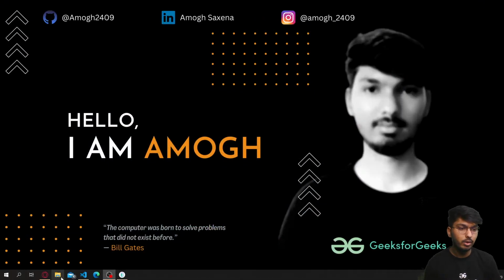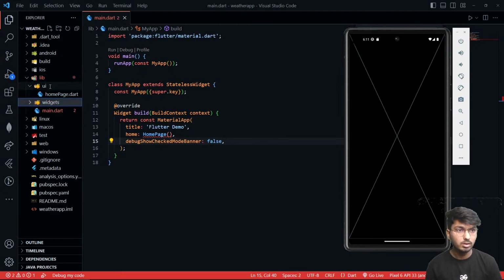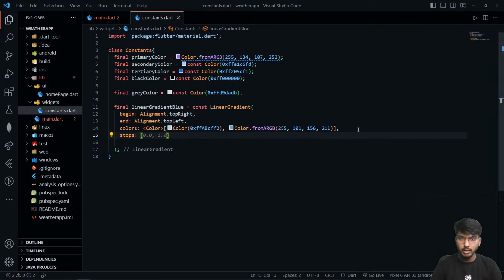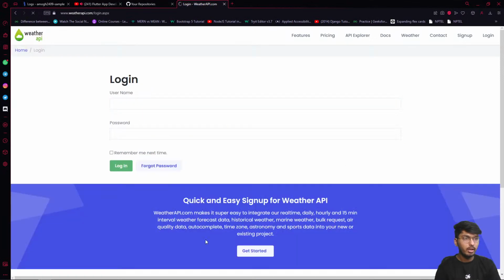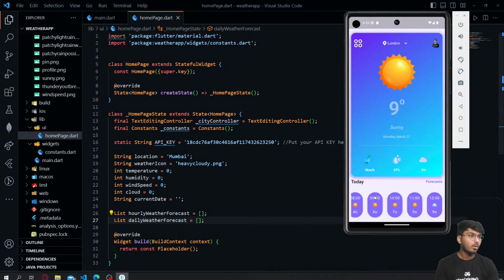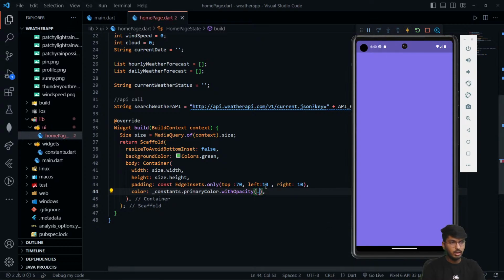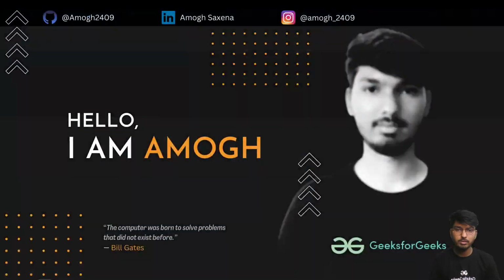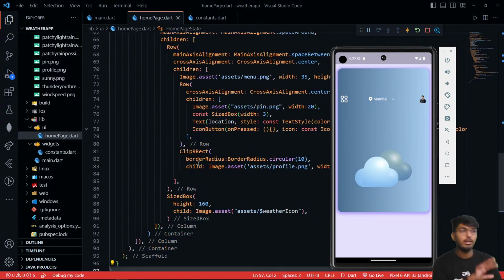Flutter App Development: Weather App #1 | Flutter Projects | GeeksforGeeks Development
Flutter, a popular open-source framework for Mobile App Development, offers a range of benefits, including cross-platform development, fast development cycles, and customizable UI components. As the mobile app market continues to grow rapidly, the demand for high-quality apps built with efficient and effective tools like Flutter is also on the rise.

In this session, we will explore how to build a weather app using Flutter, which is a great example of how Flutter can be used to create visually appealing and highly functional apps. We'll start by setting up dependencies and integrating APIs to fetch weather data. By the end of the session, you'll have a solid understanding of how to build a professional-grade weather app using Flutter.